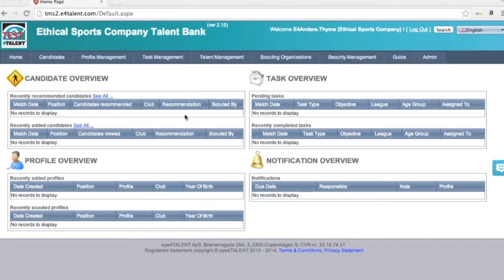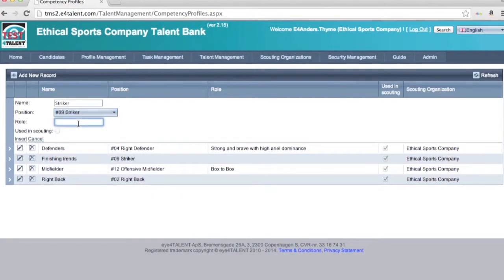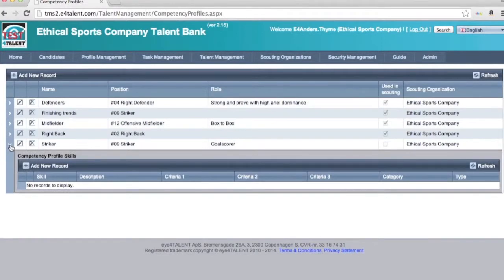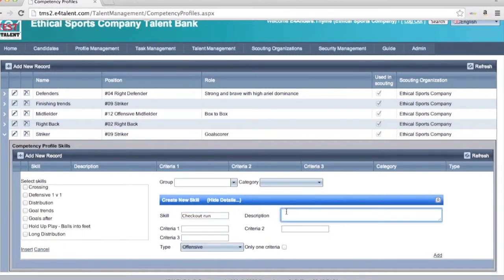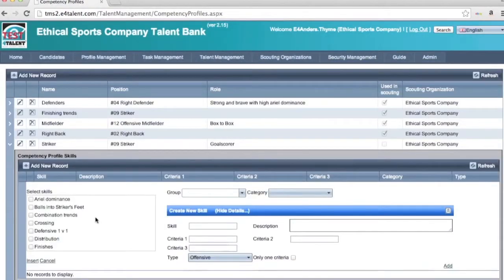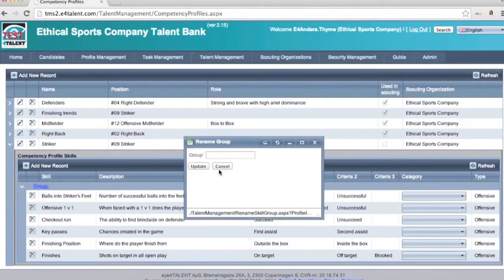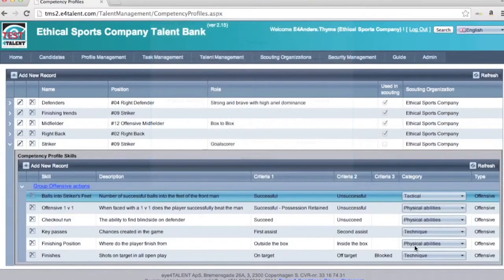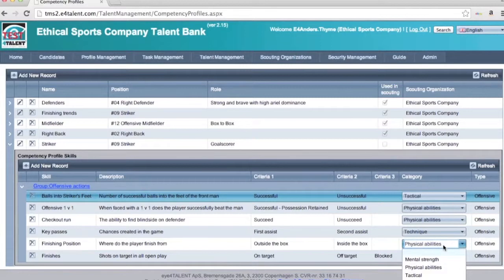Management of Competency Profile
This tutorial will learn you how to create new skills and thereby how to customize a Competency Profile for a specific position. In this given example you will learn how to build up skill sets for a striker. Once you have customized a Competency Profile for a specific position you will always be able to scout and analyze from that one.

The uniqueness of competency profiles are that you can customize them as you like. This mean that you are able to create skills from 100% of the self-defined position characteristics relevant for your specific playing philosophy.